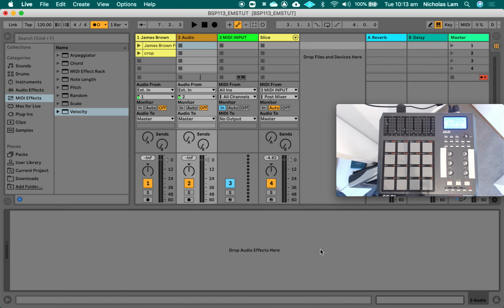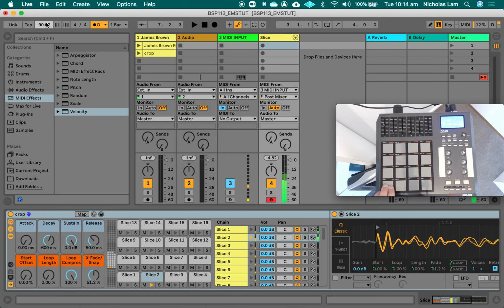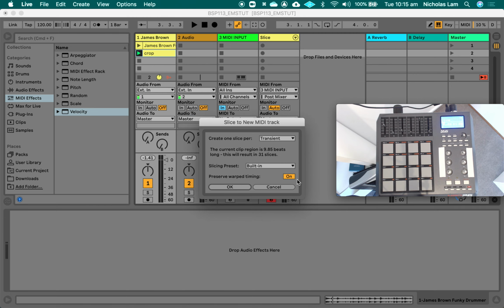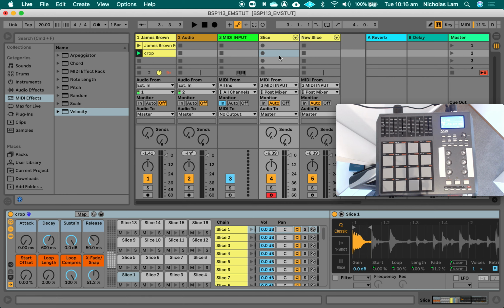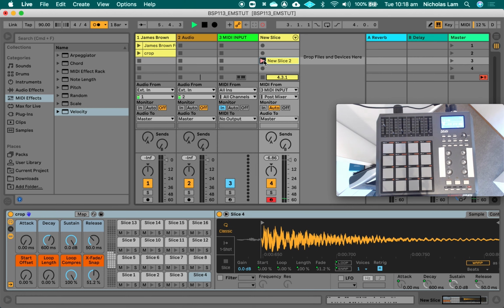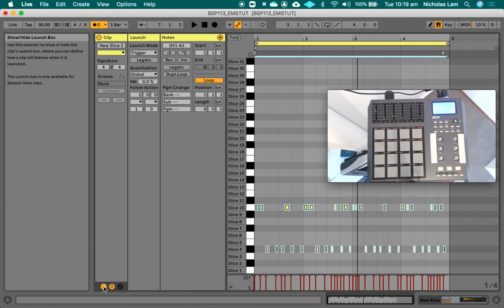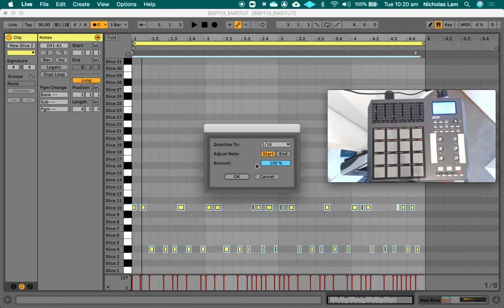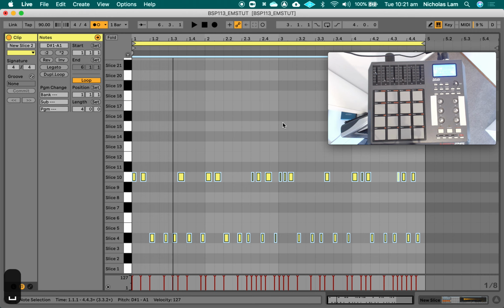BSP113 EMSTUT 11 3 Recording a Beat